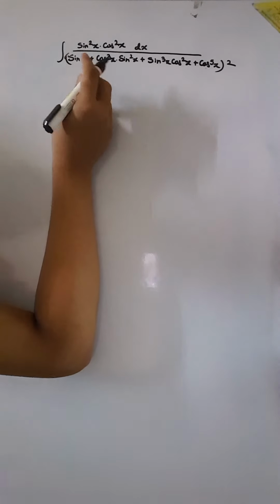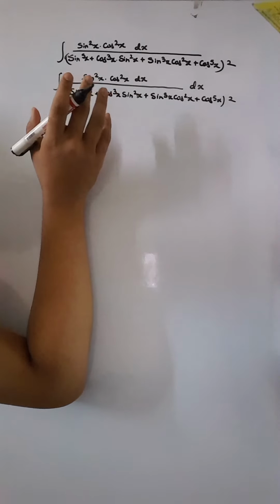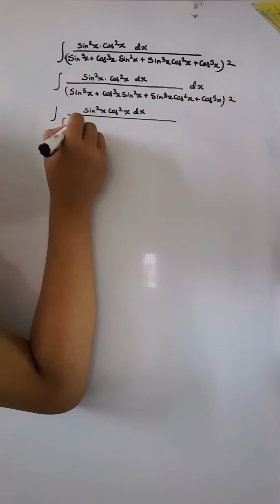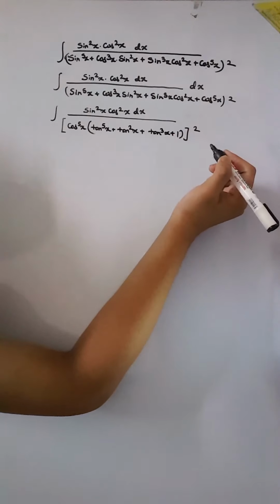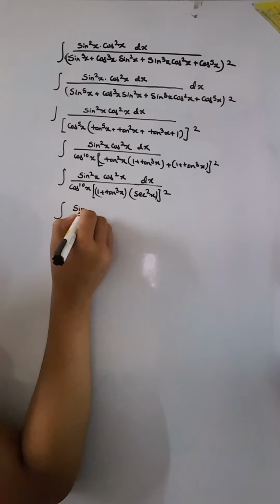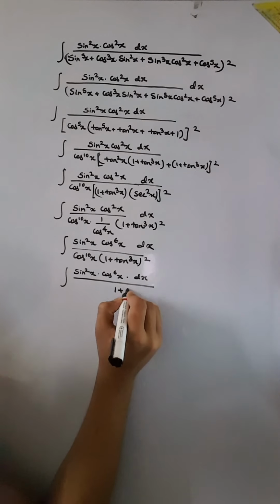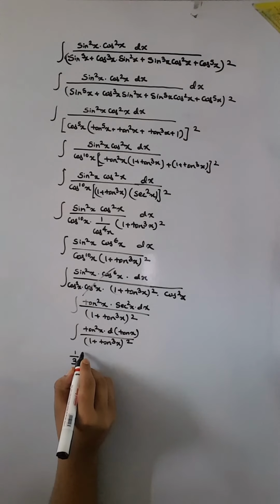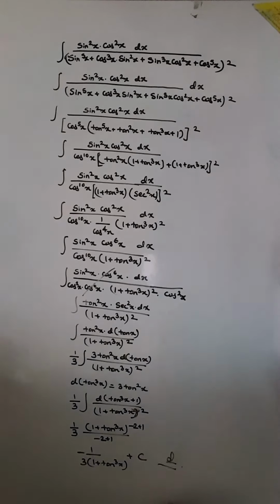A nice jee mains integral problem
Maths hain isme